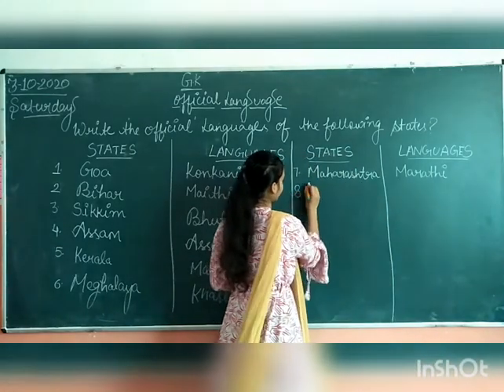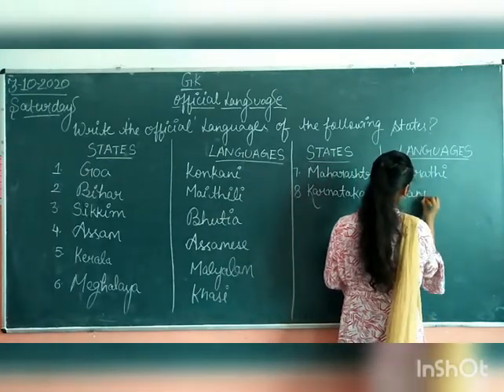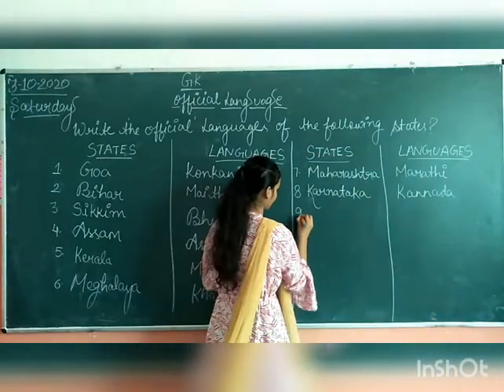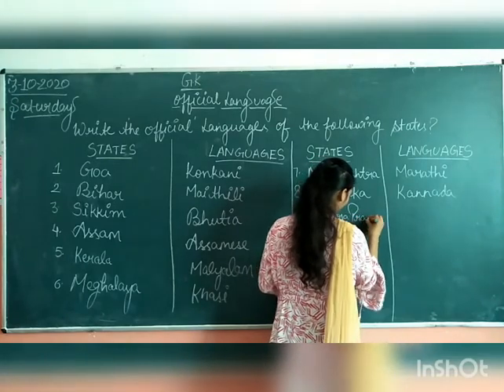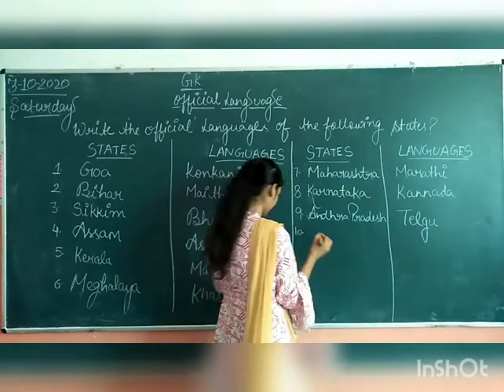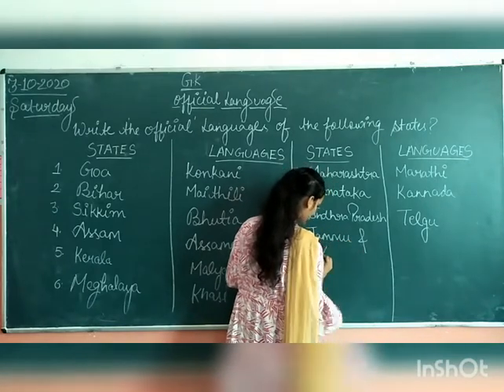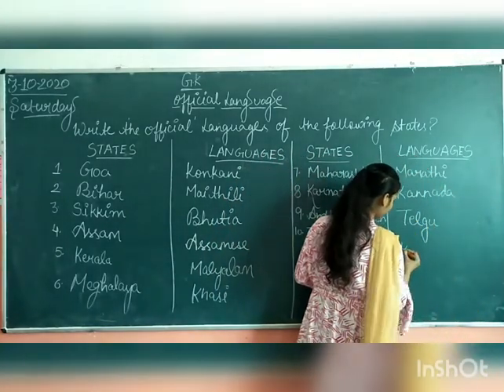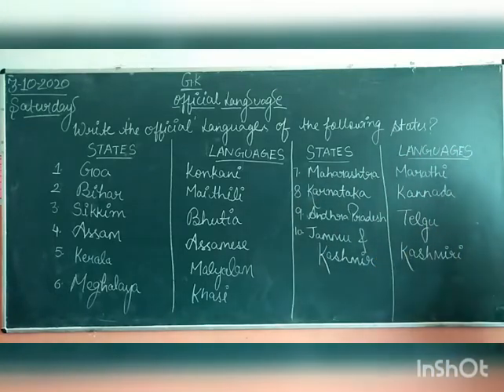C3_GK_3.10